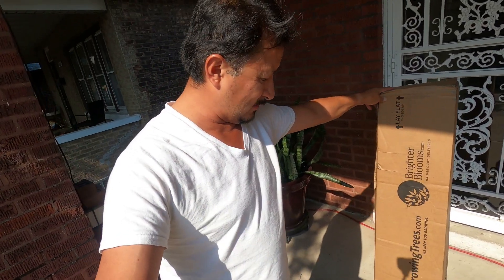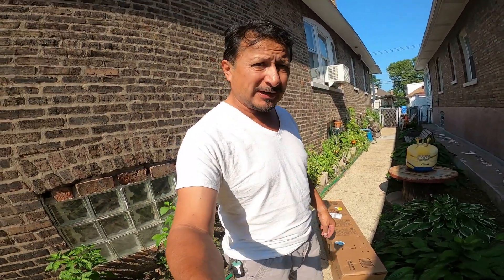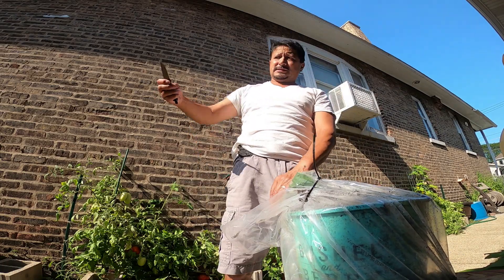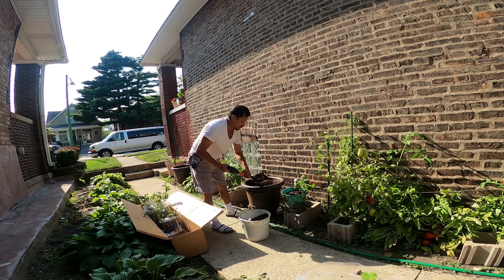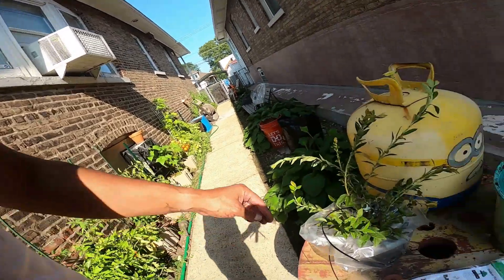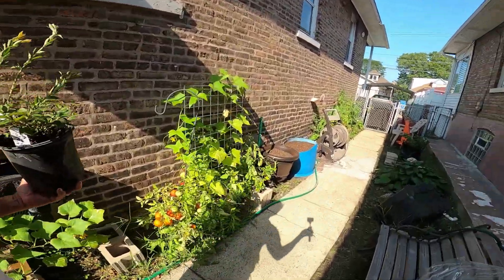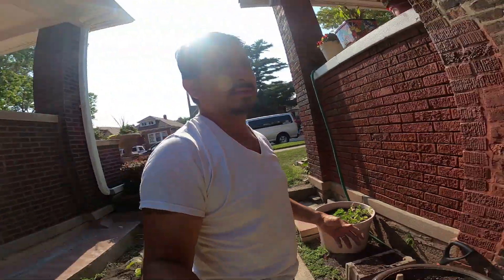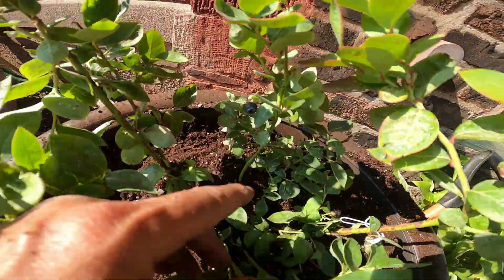UNBOXING my bushes from Fast Growing Trees dot com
What's going on everybody Rob here with a little video of doing it Unboxing. I purchased the bushes off of fast growing trees.com. They had rave reviews on the plants their self and the shipping of the plants. I must say there was a fast turnaround from when I placed the order to win fast-growing trees.com shipped out my order. Although they did ship it out fed ex Fed ex did not pay attention to the shipping details. Fed ex shipped my package standing the wrong way and one of my bushes was slightly damaged. Also fast-growing trees shipped my package to be delivered within two days and it took five days for FedEx to deliver my package. So the way the package arrived and the lateness of the package had nothing to do with fast-growing trees.com. I did order the peach sorbet blueberry bush the top hat blueberry bush and the strawberry shortcake raspberry Bush from fast-growing trees.com. In this video I am planting and Unboxing all three bushes the strawberry shortcake raspberry Bush the top hat blueberry bush and in the peach sorbet blueberry bush. The quality of the bushes were amazing as I said the wish that was damaged was an no-fault to fast-growing trees.com. If you're looking at planning some bushes or want to do some bushes I was suggest the site because I think the quality is there.